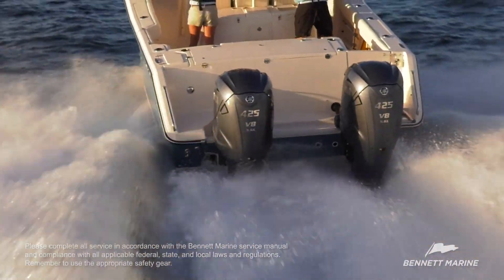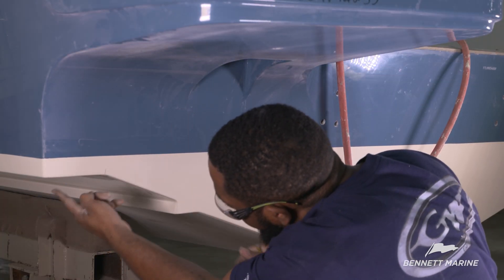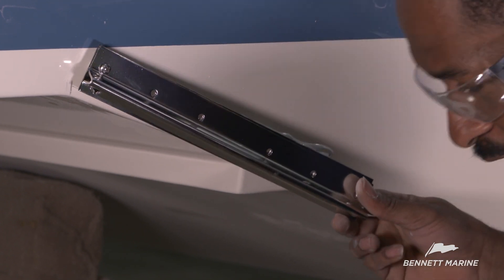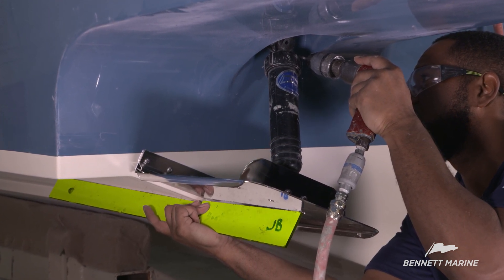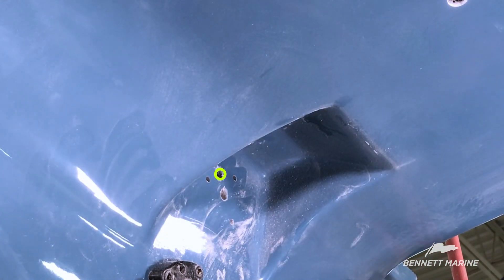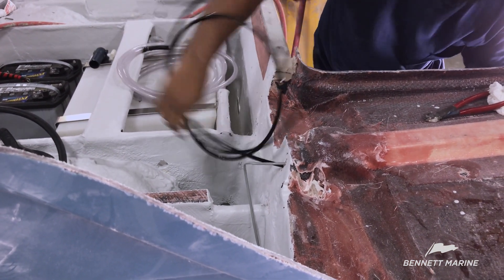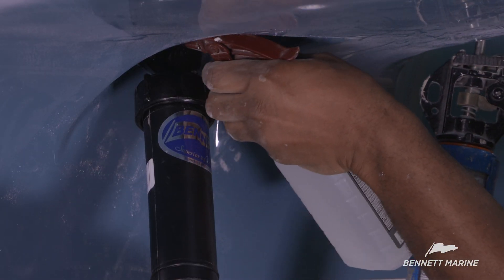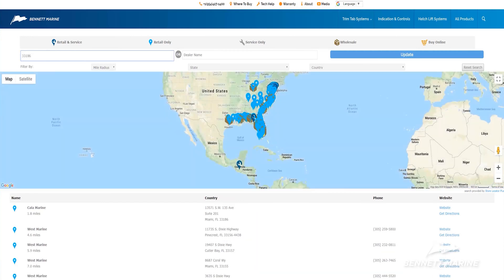Hydraulic Trim Tab Installation (Transom Mount)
In this video, we cover the installation of a transom-mounted hydraulic trim tab system. Special thanks to Grady White Boats and the Yamaha Motor video crew! In case you are wondering, we had the opportunity to work with the builder earlier on in the assembly process, but it's definitely possible to rig a finished vessel.